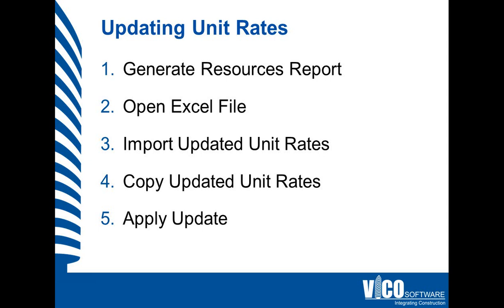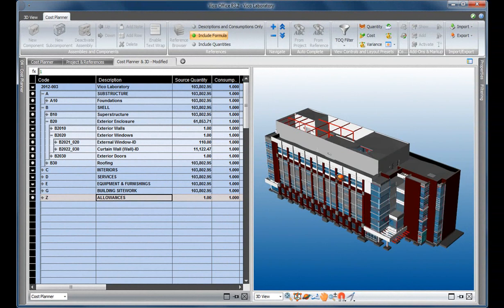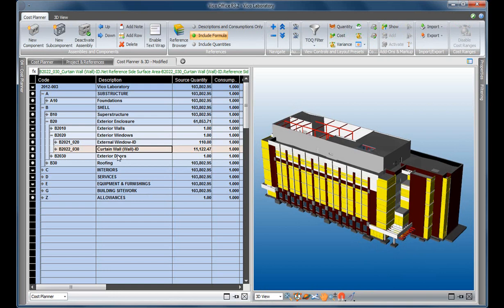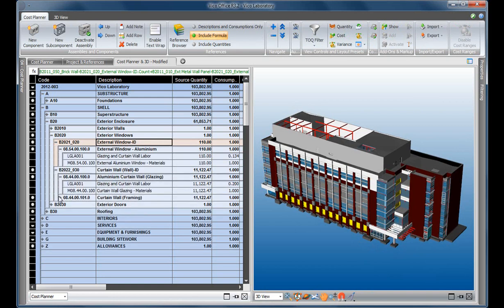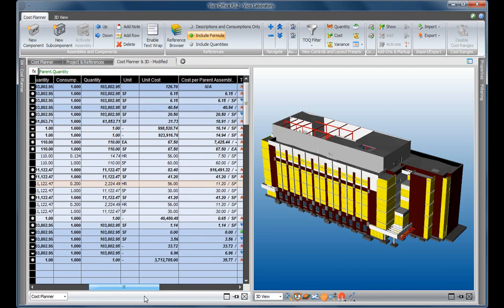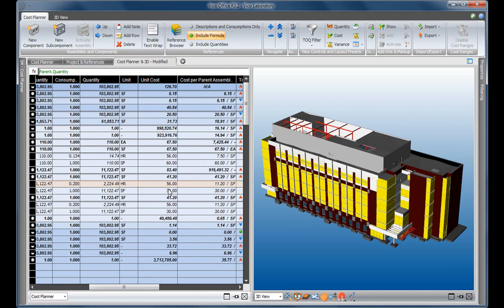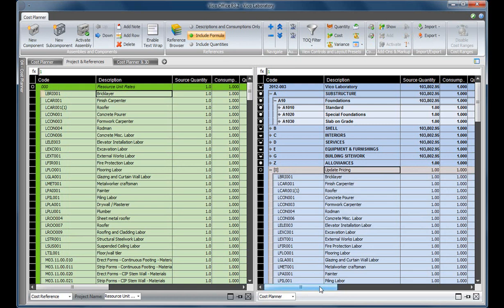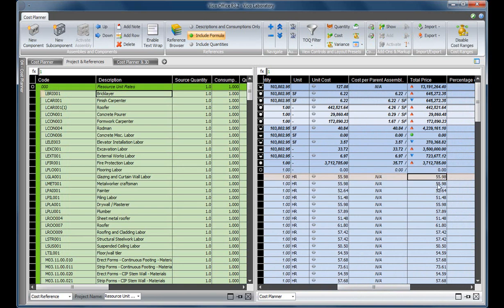Updating Unit Rates for Construction Materials and Labor with Vico Office Cost Planner.wmv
How do you prepare a construction project estimate when there are spikes in commodities and materials costs due to market demand?  How do you factor in new labor rates for subcontractors in your area? Here is a quick tip for updating these unit rates in your Vico Office estimate.